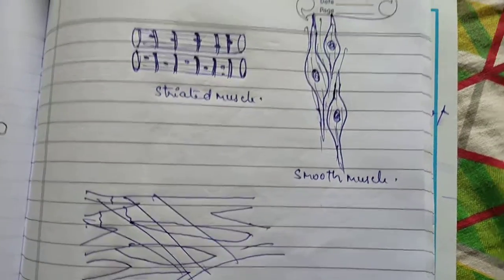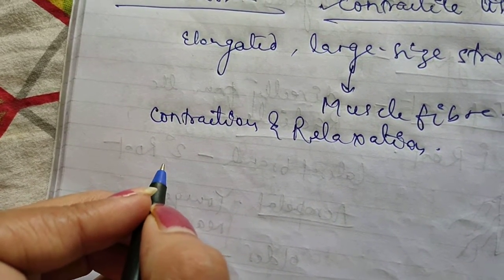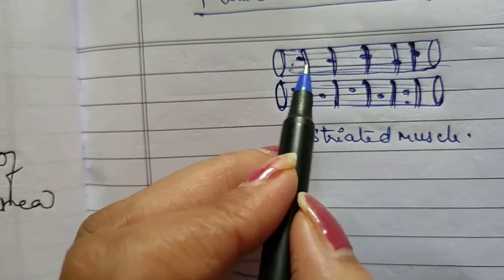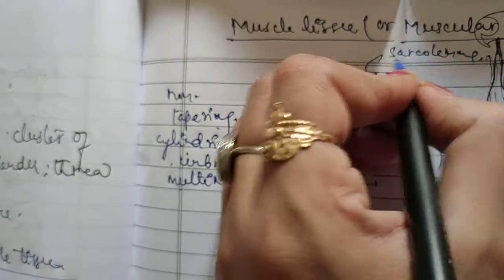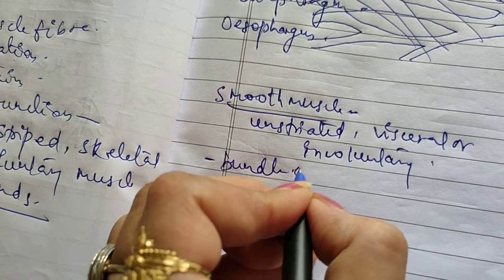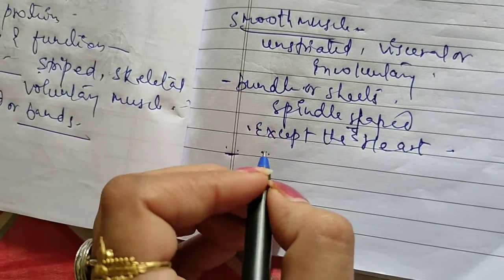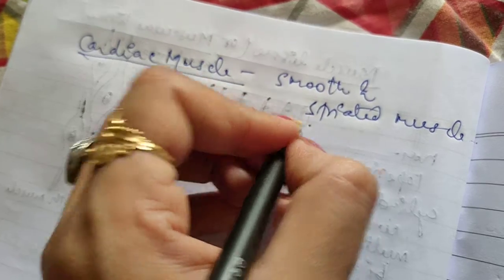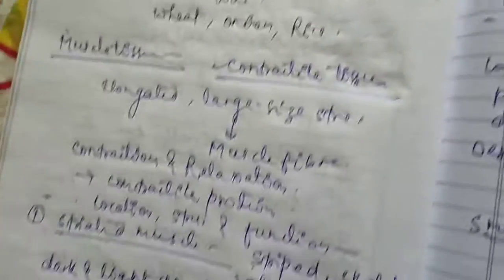Tissue ch-2 class-9, muscle tissue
Striated muscle, smooth muscle, cardiac muscle